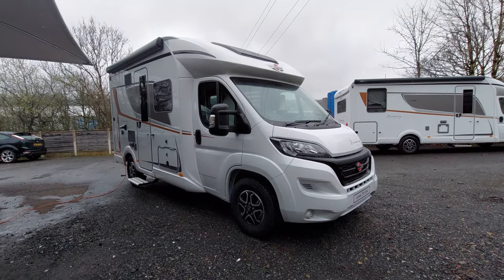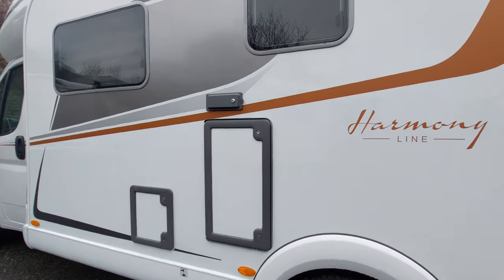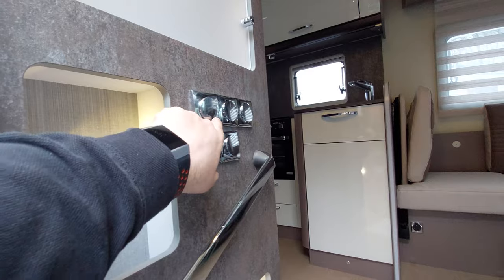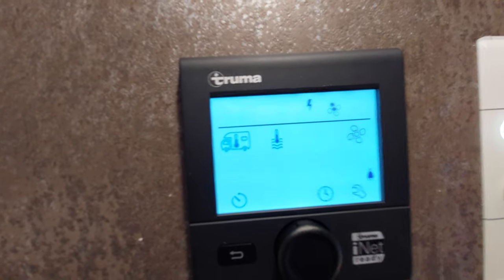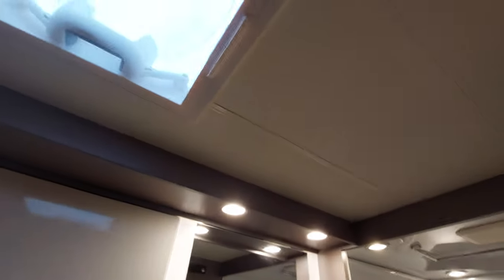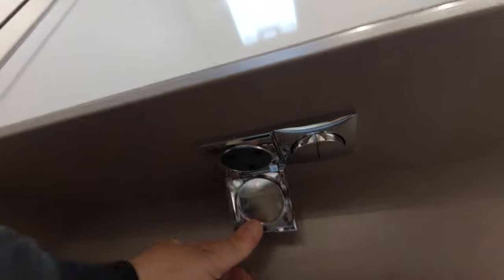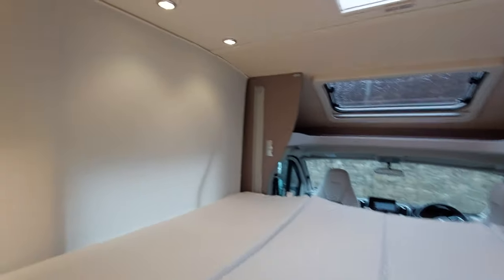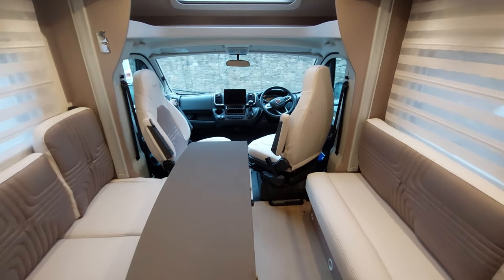2023 Burstner Lyseo TD594 Instructional Video